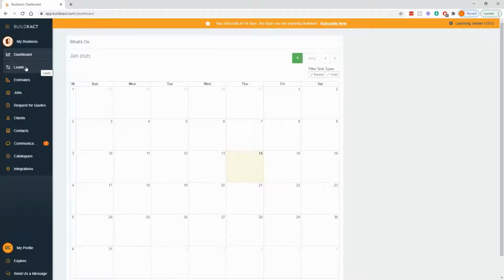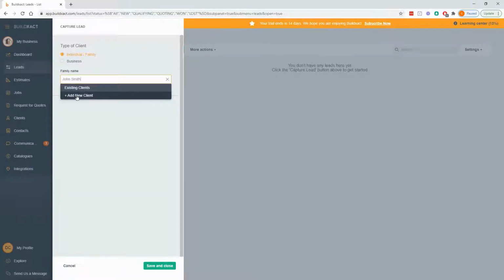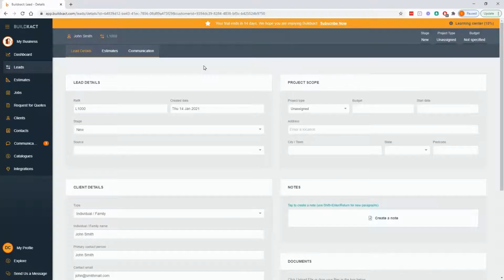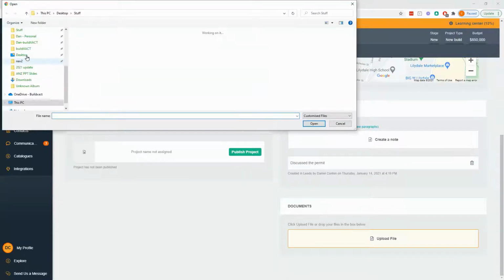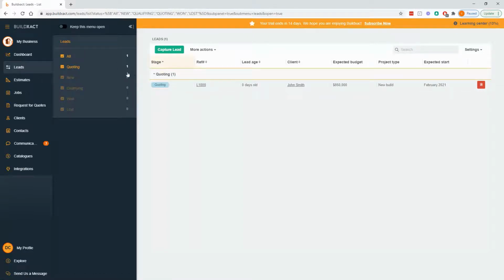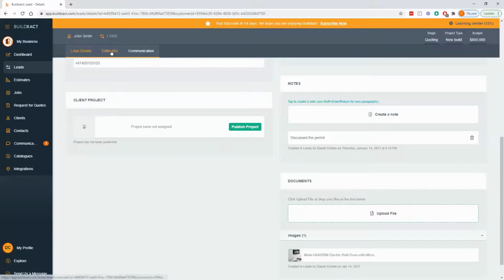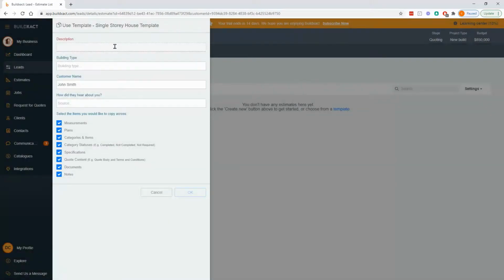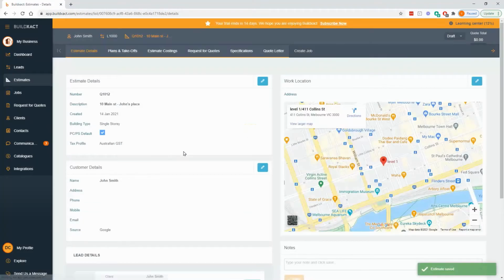Getting started with Buildxact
Covering off the main parts of Buildxact and how to capture client leads.

0:05 Overview of video
0:20 Buildxact system overview
1:23 Why use the leads function?
1:50 Add a lead to Buildxact
3:30 Fill out all lead details
4:29 Adding notes
5:09 Storing documents
6:15 Stages of the lead
7:36 Track how your customer heard about your business
7:44 What is the client project/client portal?
8:14 How to create an estimate from the lead
8:38 What is an estimate template?
9:40 Naming an estimate and deciding what to use from your estimate template
10:56 What is the difference between and Entry plan and a Pro/Teams plan